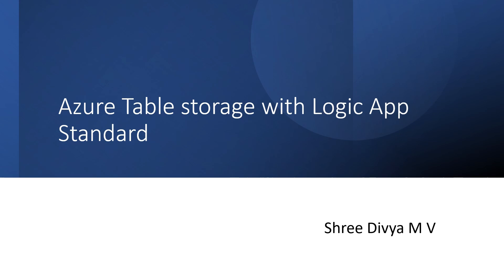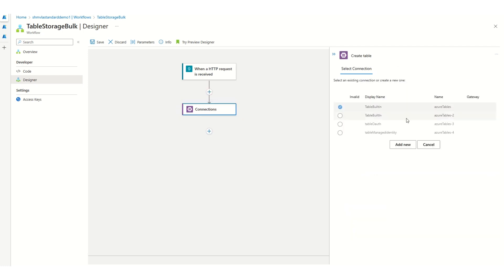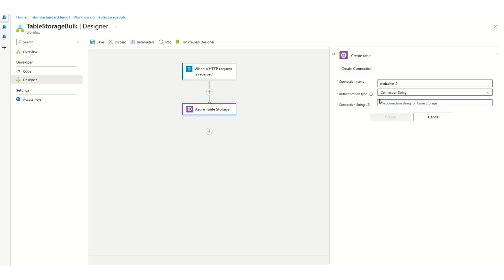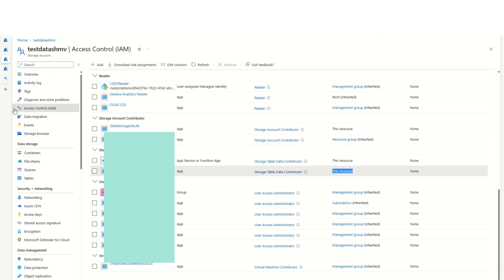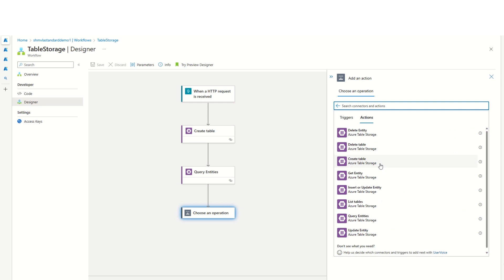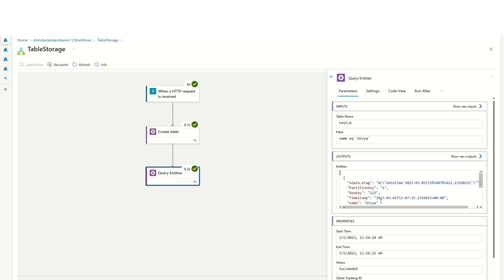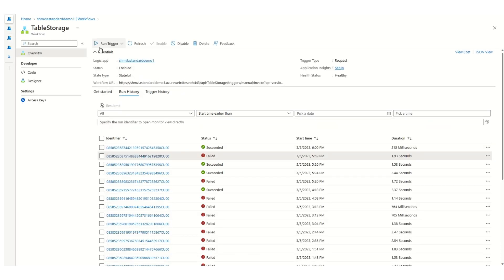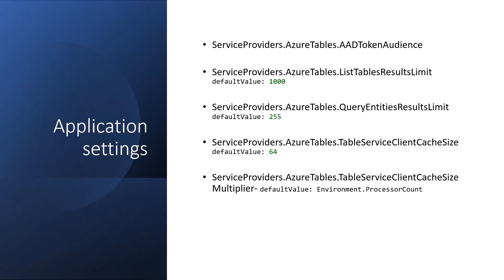Azure Table Storage Service provider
Learn about Azure Table Storage Service provider in Azure Logic Apps Standard from Shree Divya MV who is a member of the Azure Logic Apps Escalation Support team.

In this video, the following will be discussed:
- Table Storage introduction
- Connection and Authentication
- Action overview
- Storage behind firewall
- App settings
- Troubleshooting